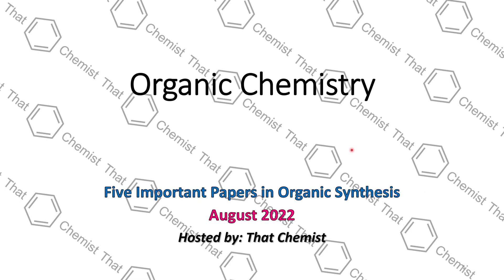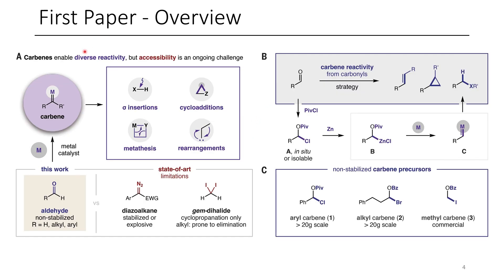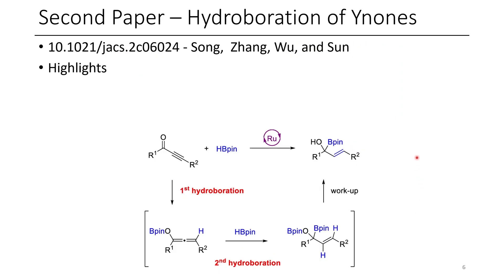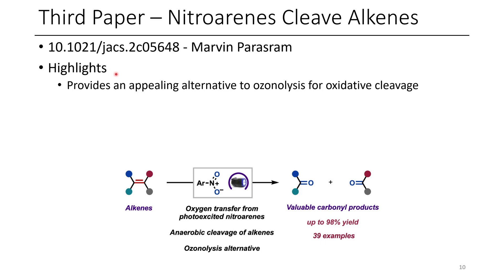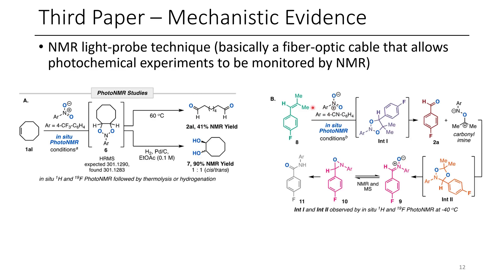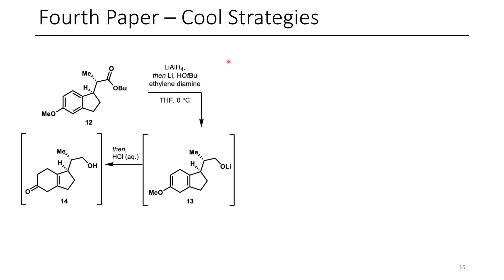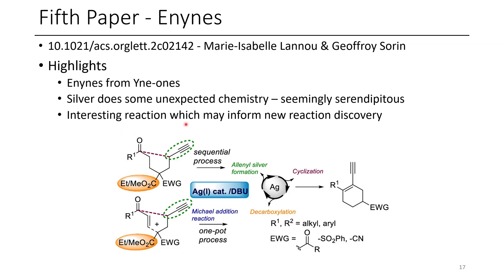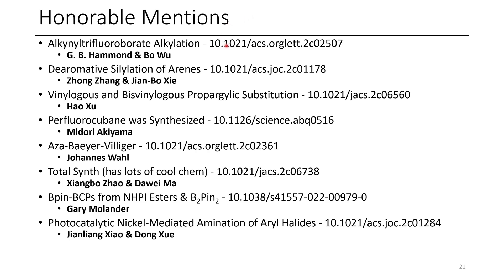Five Important Papers in Organic Synthesis (August 2022)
In this video, I discuss five important papers in organic synthesis that were published in August 2022.